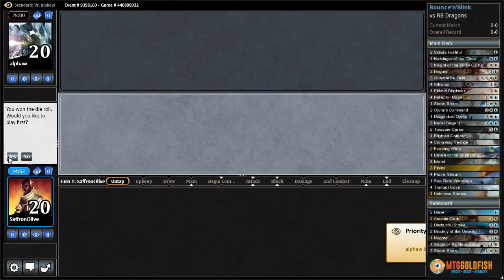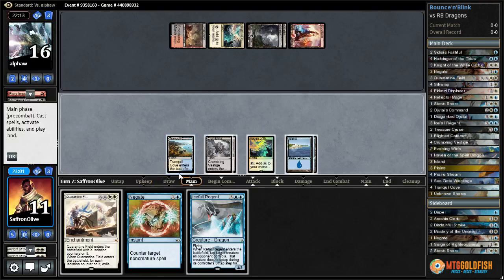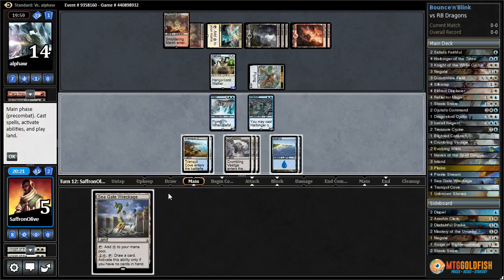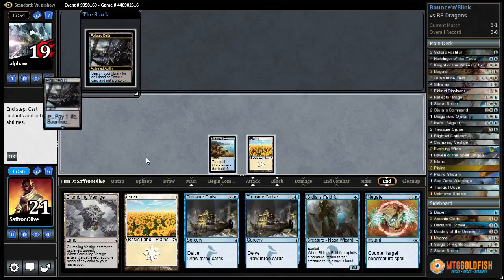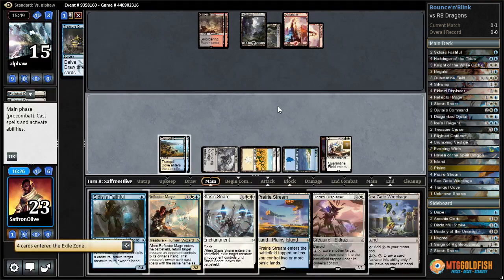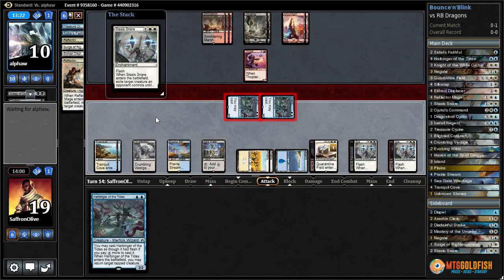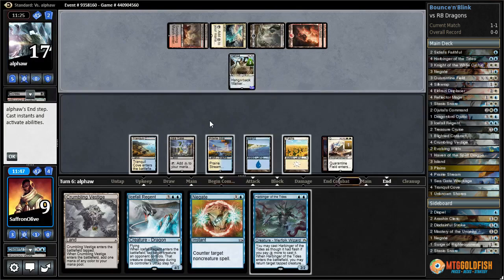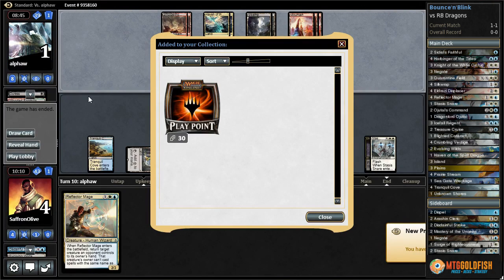Budget Magic: Bounce'n'Blink vs RB Dragons (Match 1)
Can we bounce our way past one of the most popular decks in Standard, or will we meet our demise at the hands of a hasty Kolaghan, the Storm's Fury? Let's find out!